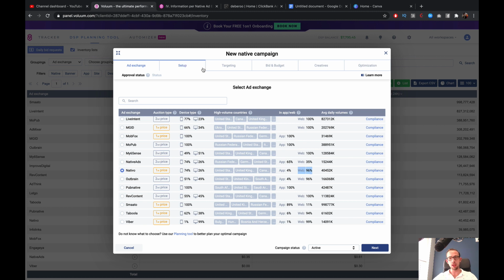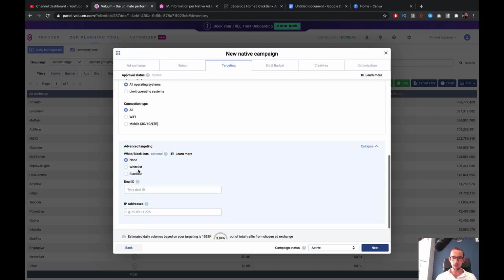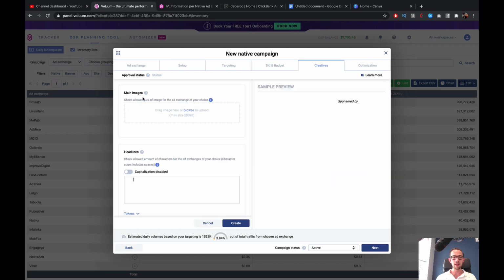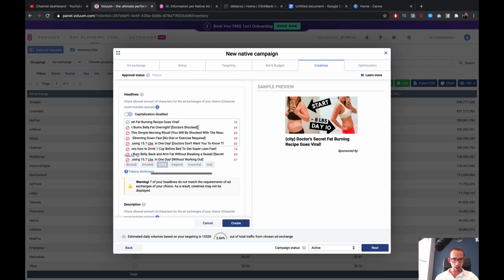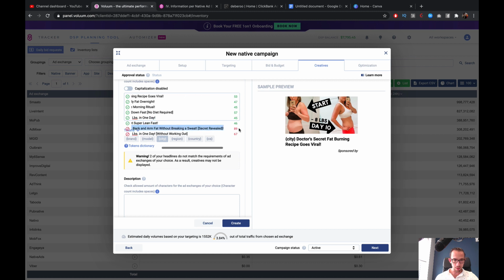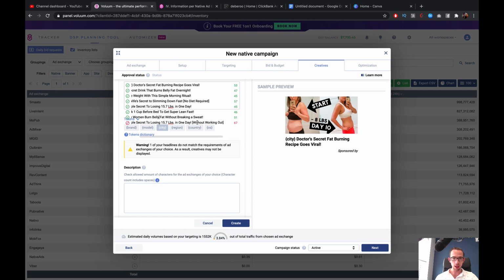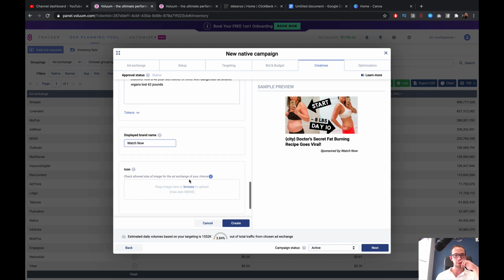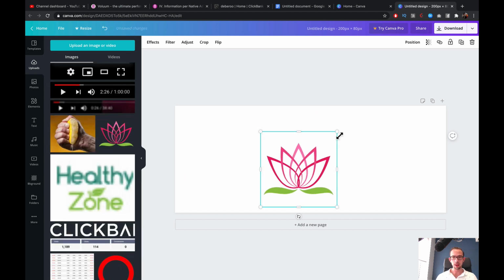The ClickBank Struggle Continues...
Do you want to hear the latest update form Colin Dijs on his ClickBank native ads journey? In this video you will get another look at the constant struggles he's facing..

If you think you can just throw some shit online and make money you'll soon regret it. Although I'm doing this as a part time for "fun" campaign. I still want to show you all the struggles I'm experiencing. It's frustrating spending hours on something to turn it off after a day and continue on something else. However, experience is the best thing to have 100%.